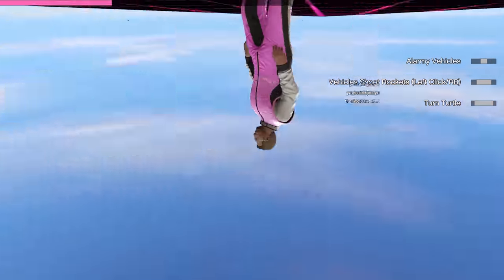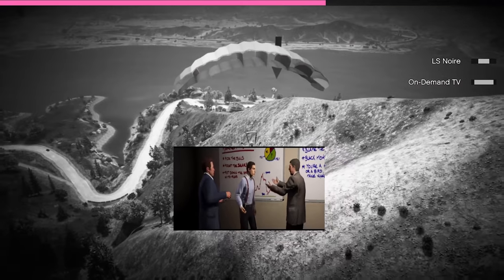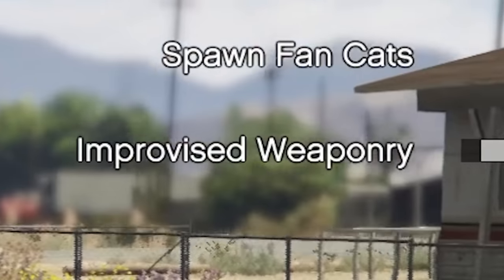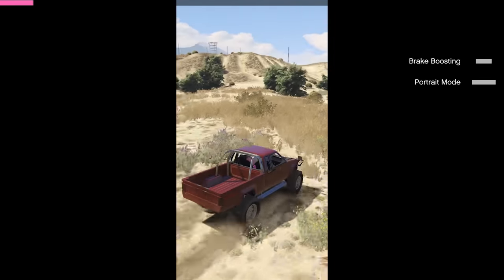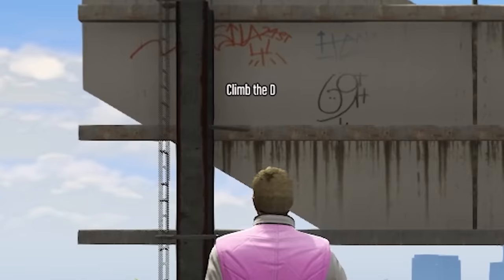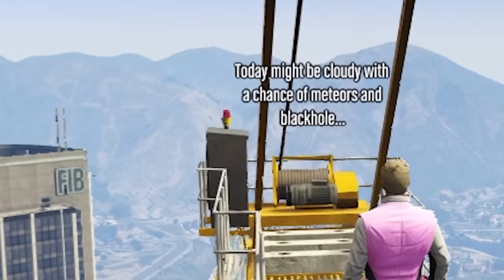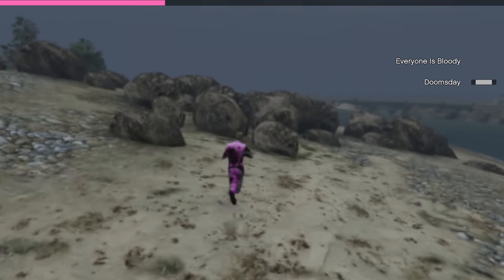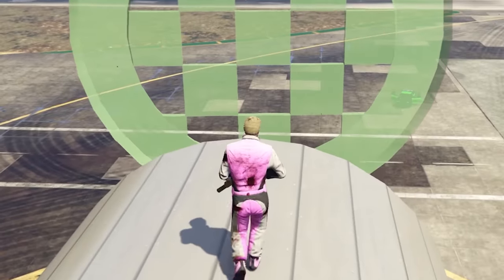GTA 5 but chaos happens every 60 seconds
ABOUT -  GTA 5
We're playing GTA 5 online custom races, these are the best stunt races in GTA 5, we're doing wallrides, loops, skill tests, and more.